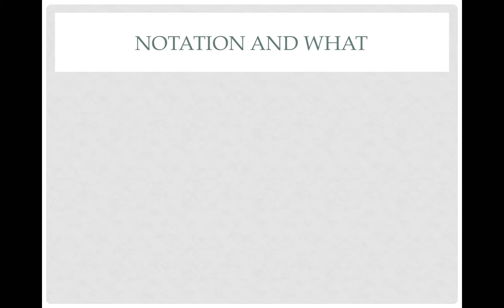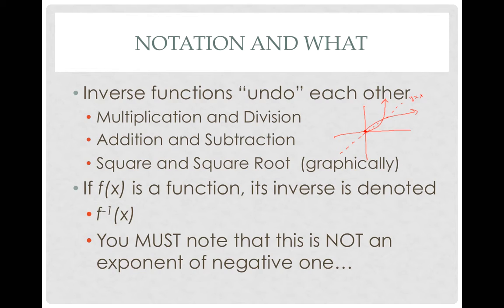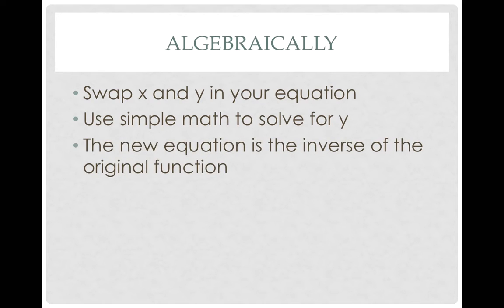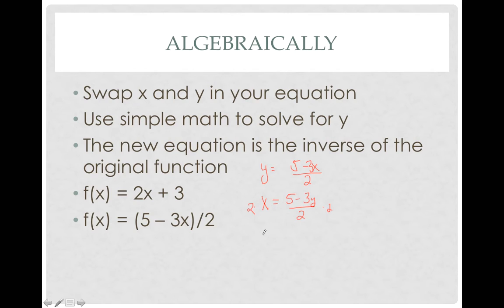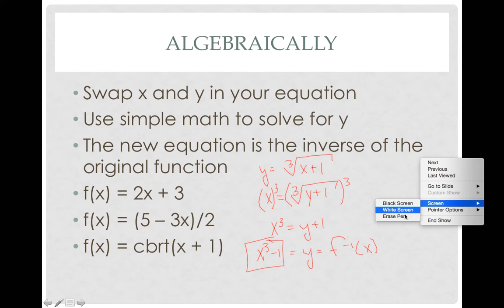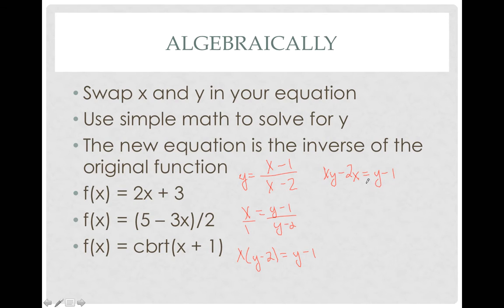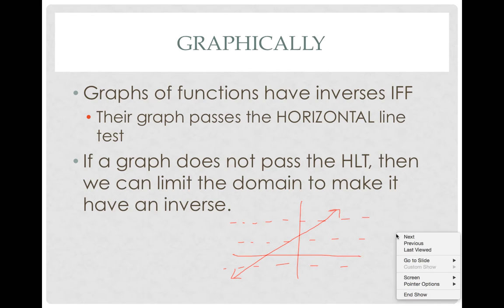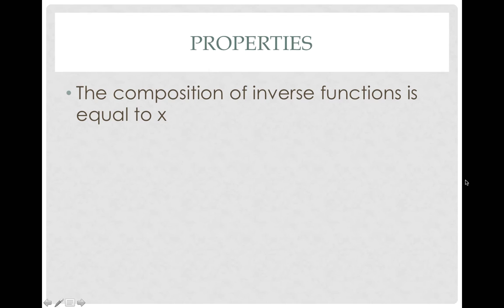2.6_Inverse Functions_Algebra 3